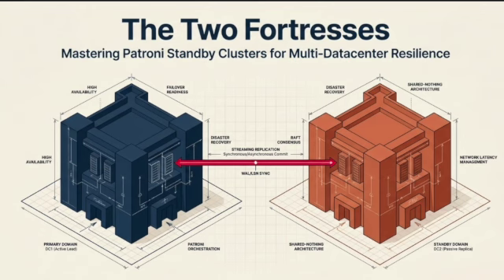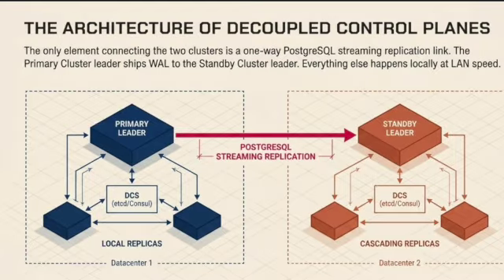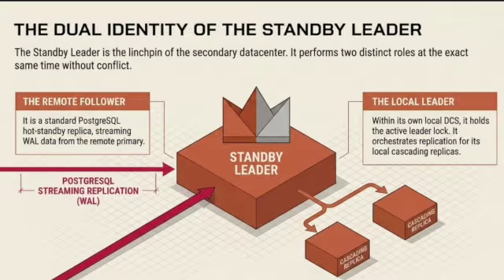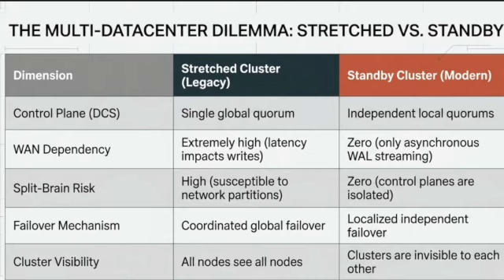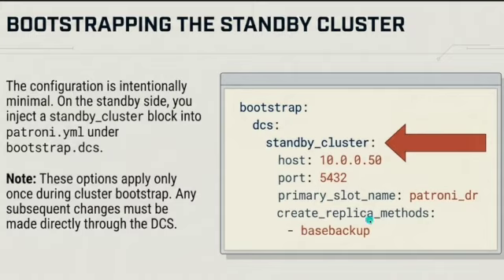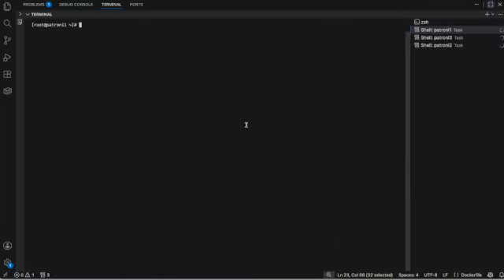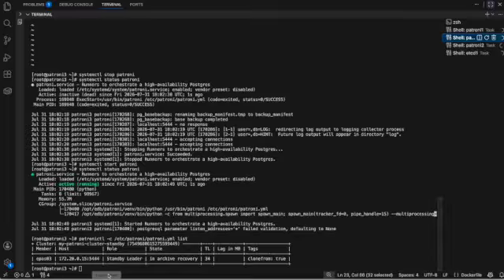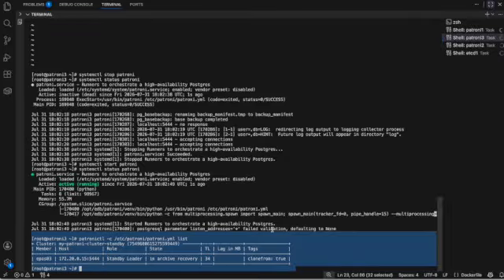Patroni Standby Cluster in Minutes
In this Patroni tutorial, we walk through how to create a Patroni standby cluster for cross-datacenter disaster recovery, step by step.

You'll learn how Patroni standby clusters use cascading replication, with a standby leader that acts as the leader inside the standby cluster while replicating from your primary Patroni cluster. We cover the exact standby_cluster configuration in patroni.yml, how to create the replication slot on the primary with pg_create_physical_replication_slot, and the three critical gotchas that silently break replication if you miss them:
✅ DCS scope collisions between primary and standby clusters
✅ Member name collisions causing synchronous replication issues
✅ Mismatched replication and rewind credentials
We also show you how to actually verify your standby cluster is healthy — checking pg_replication_slots, running patronictl list, and confirming data replicates correctly — before you ever need it in a real failover.
If you're running PostgreSQL in production and don't have a tested DR strategy, this is the video for you.